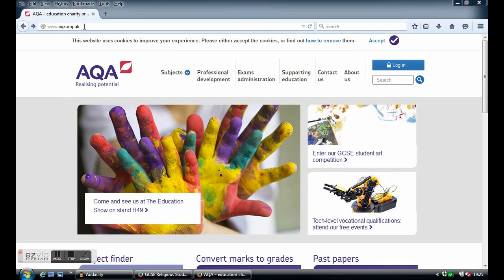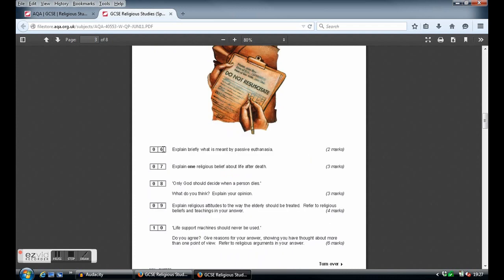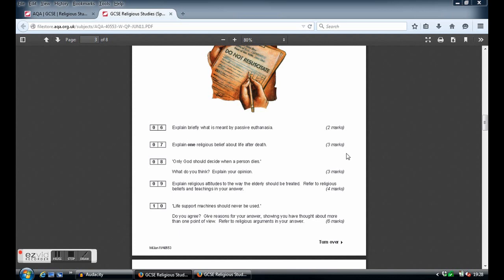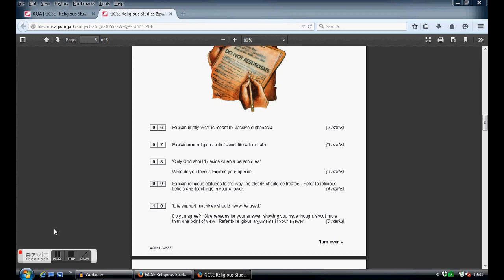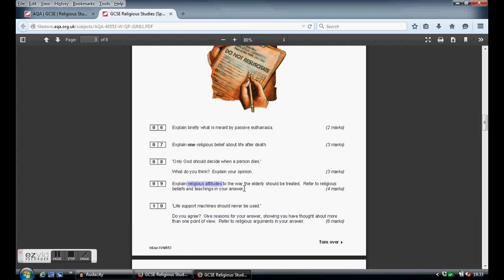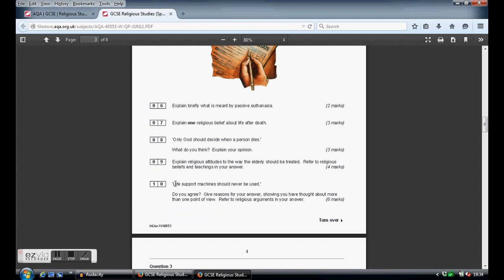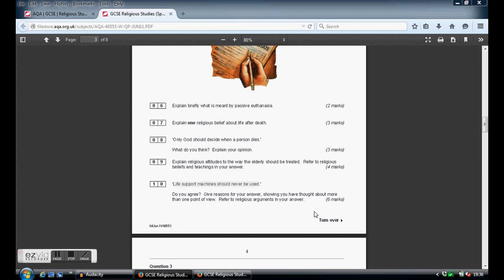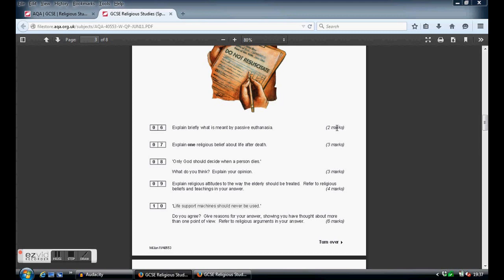2nd Film Unit 3 Matters of Death 2011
Use this to revise for the Death unit